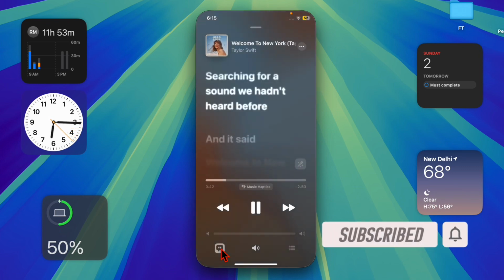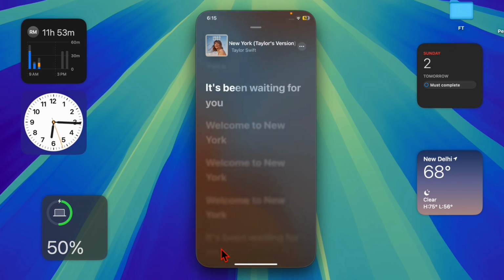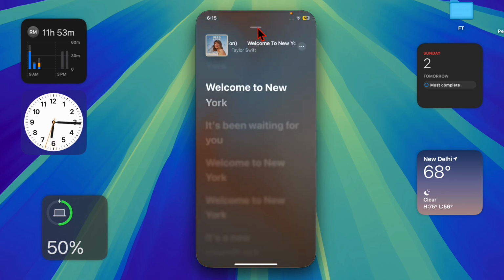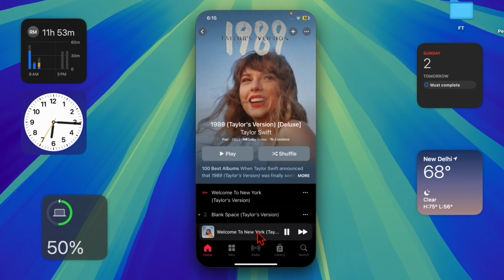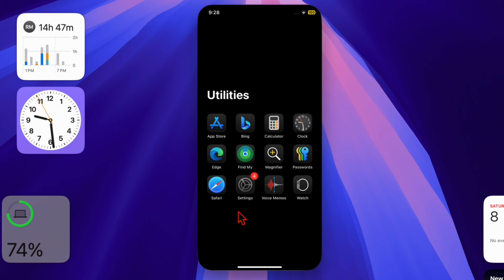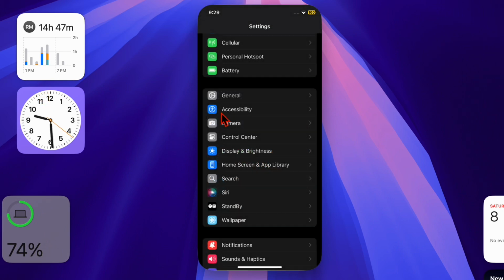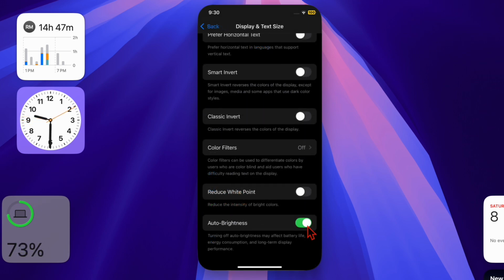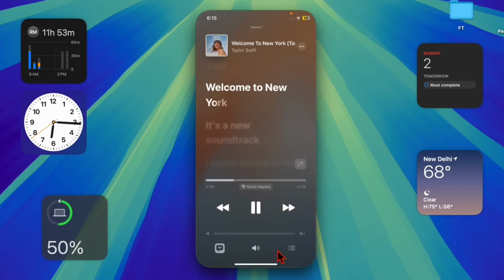How to Disable Auto Brightness on iPhone & iPad in iOS 18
Tired of your iPhone or iPad automatically adjusting brightness? In this video, we show you how to disable auto brightness in iOS 18. Whether you want full control over your screen brightness or just prefer a consistent display, this quick guide will help you turn off auto brightness in a few simple steps.